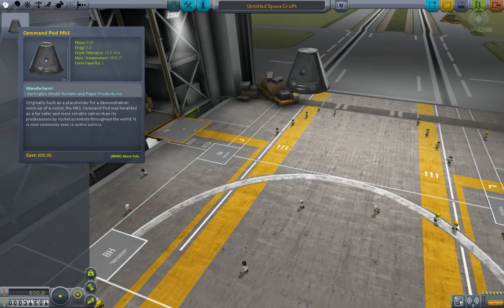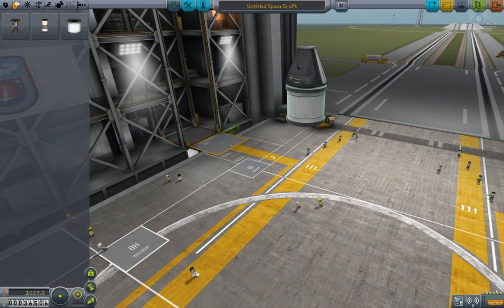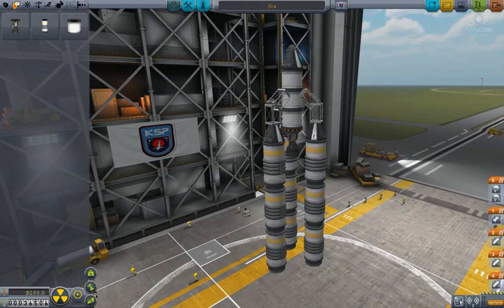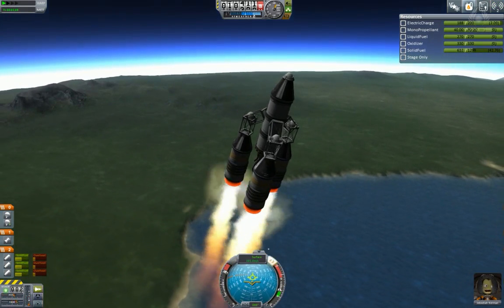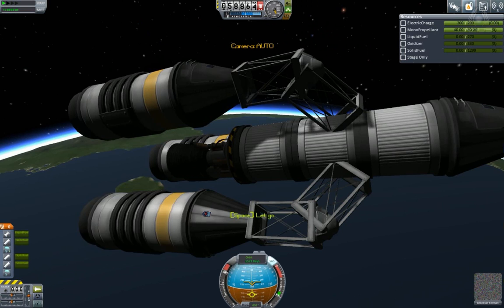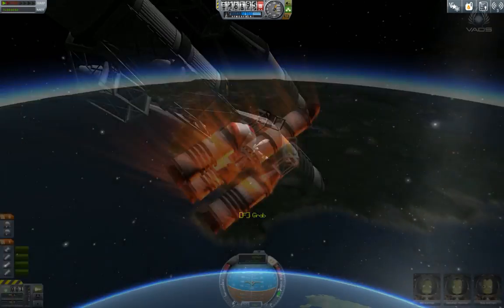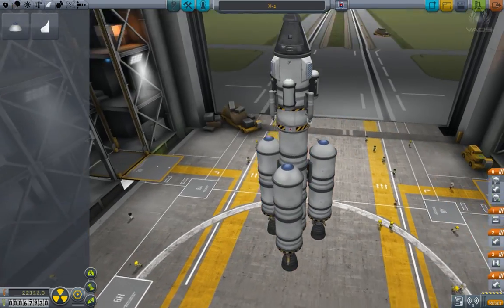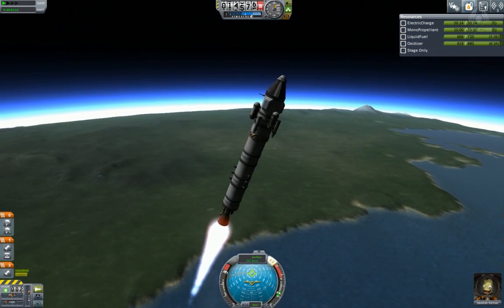KSP V.24.2. - Vid#83 - Updates and Stuff!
Hello everyone! Didn't have a lot of time to make anything complex. I'm also tired from the work week so I may be a little slow lol :)  So I will play Career mode in 24.2 and talk about some thoughts and updates. Thank you all for your support and please enjoy!

*** For pictures and info, take a look at my Facebook Page! :D  ***

EDITING SOFTWARE - Camtasia Studio 8.4

SONG USED - 8Dawn - This is why I was born.